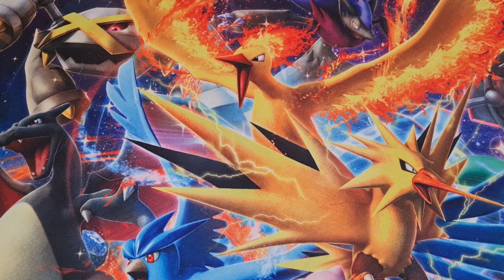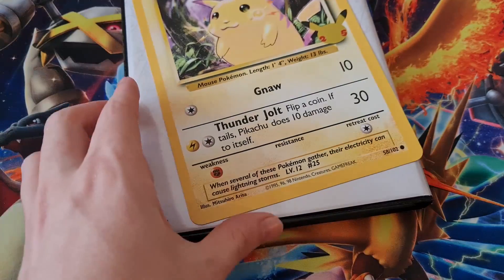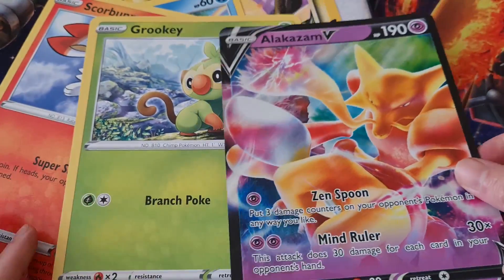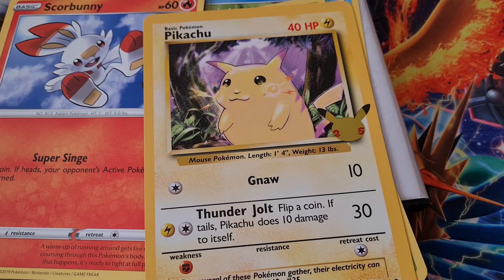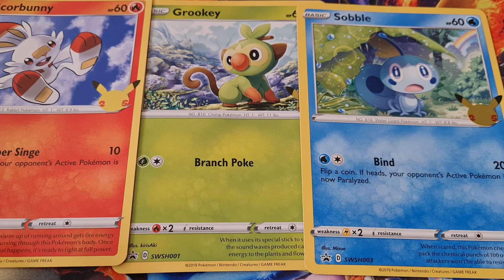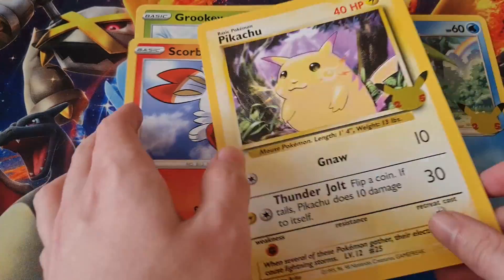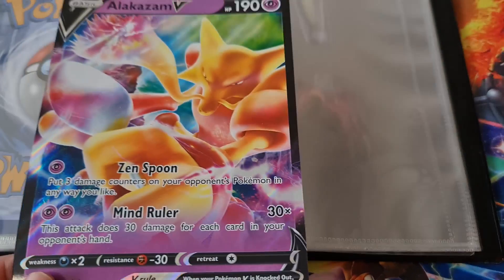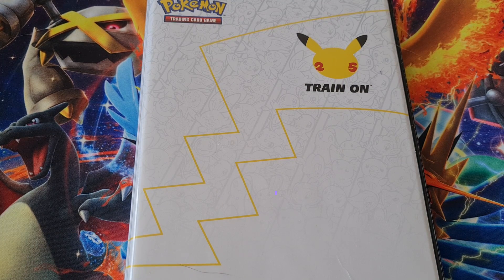Pokemon 25th Anniversary JUMBO promo cards & Binder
- HeroVoltsy